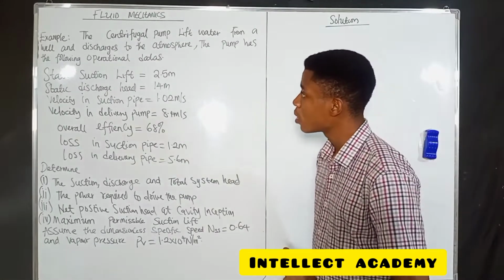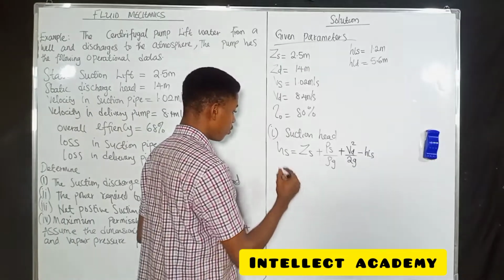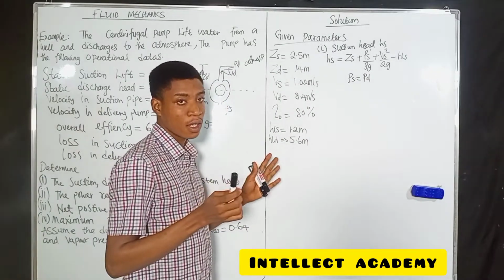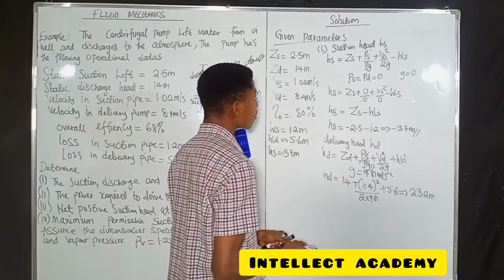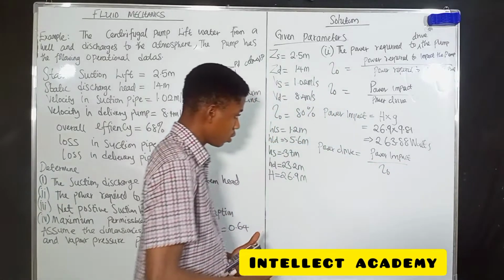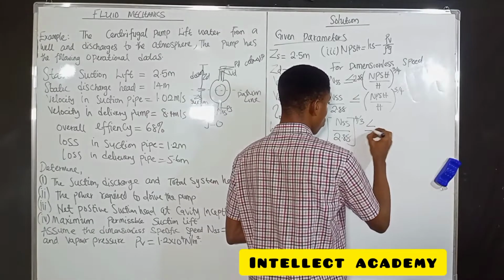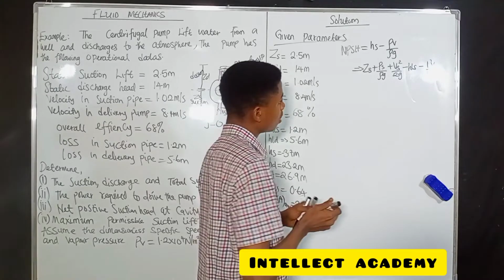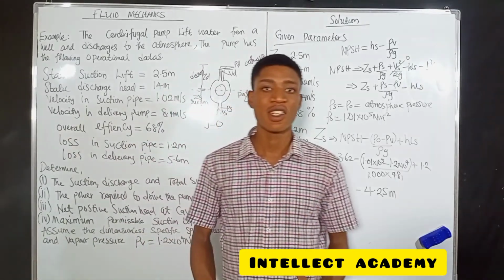Sample problem 2 on Centrifugal pumps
marine auxiliary machinery
The suction and discharge head.
net positive suction head at cavity inception.
maximum permissible suction lift